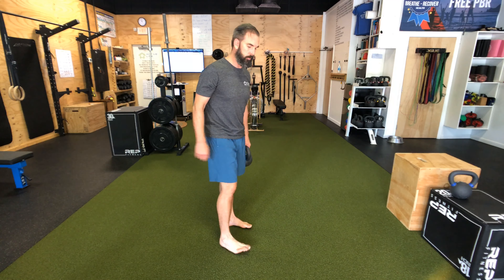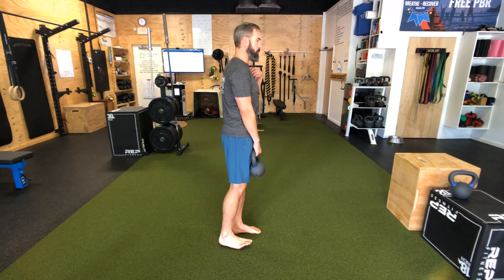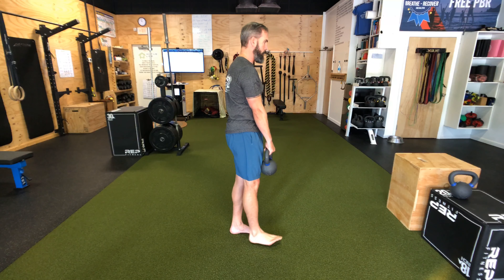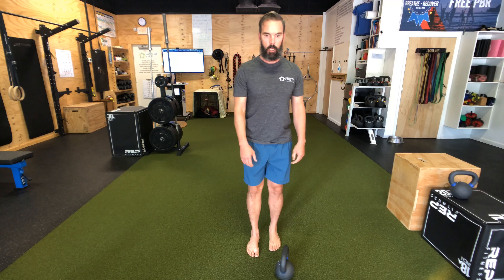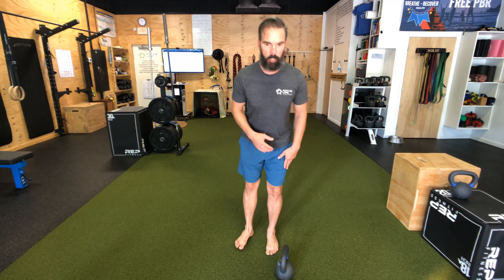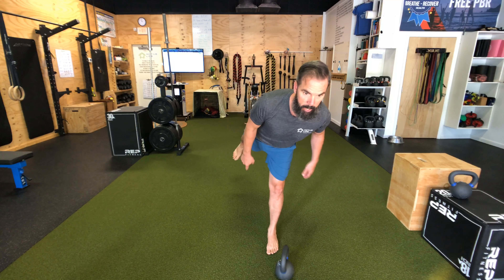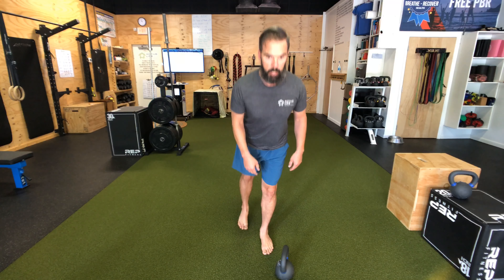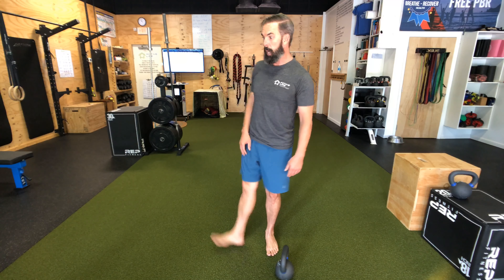Single Leg RDL